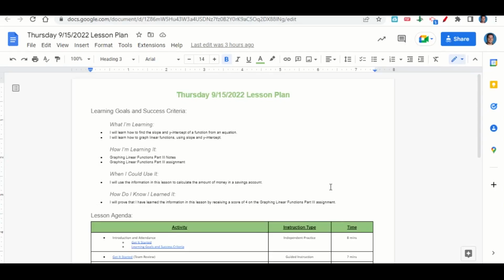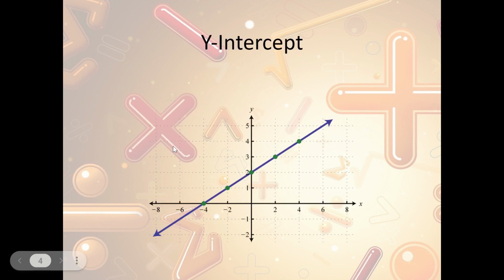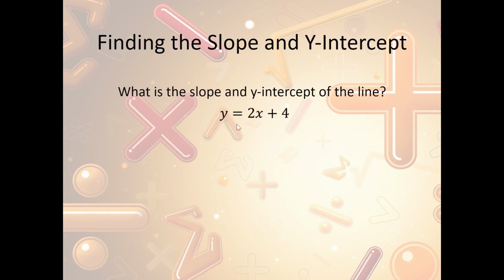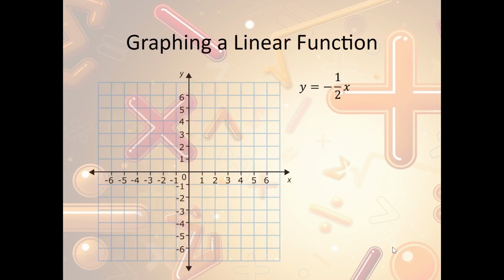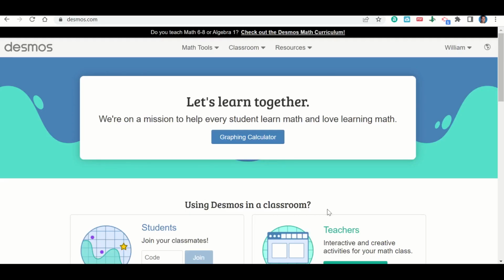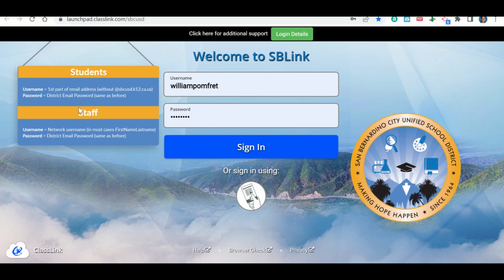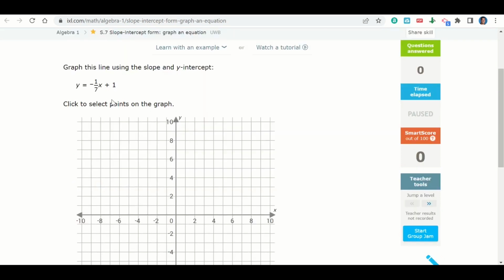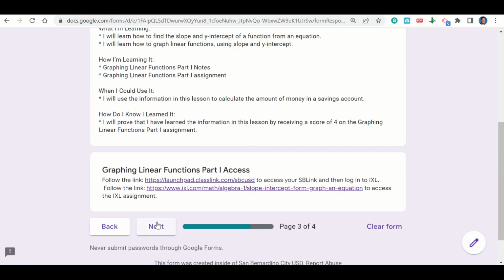9/15/2022 Graphing Linear Functions Part III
0:00 Agenda and Learning Goals
1:18 Graphing Linear Functions Part III Notes
7:49 Logging into SBLink to Access IXL
9:35 Graphing Linear Functions Part III

Instructions:
* Review the Graphing Linear Functions Part III Notes on Google Slides.
* Complete the Graphing Linear Functions Part III assignment on IXL.

How I’m Learning It:
* Graphing Linear Functions Part III Notes
* Graphing Linear Functions Part III assignment

How Do I Know I Learned It:
* I will prove that I have learned the information in this lesson by receiving a score of 4 on the Graphing Linear Functions Part III assignment.